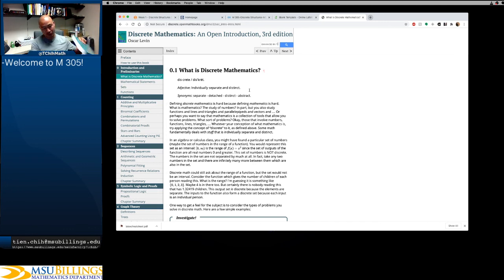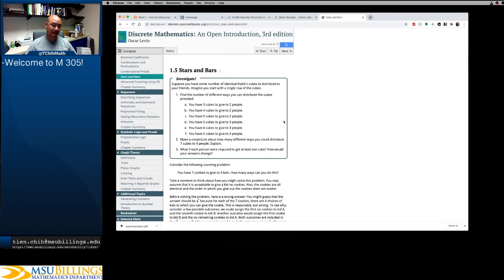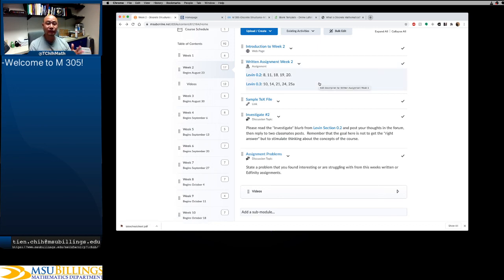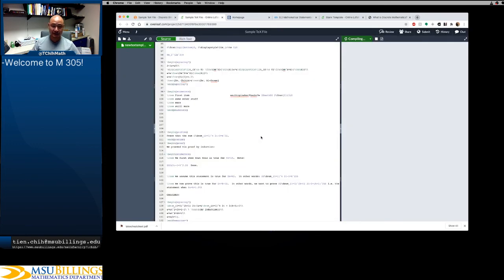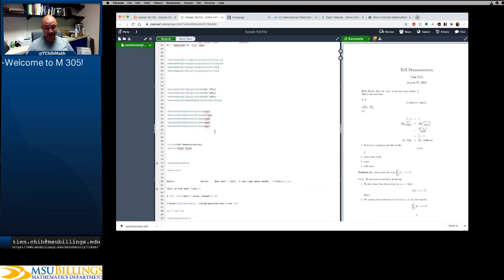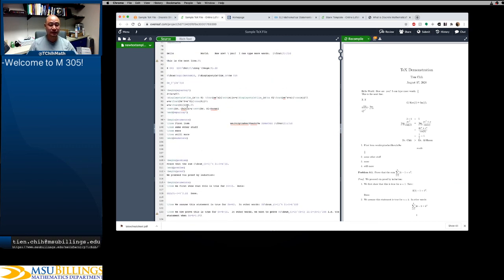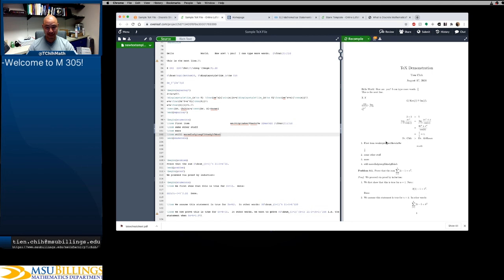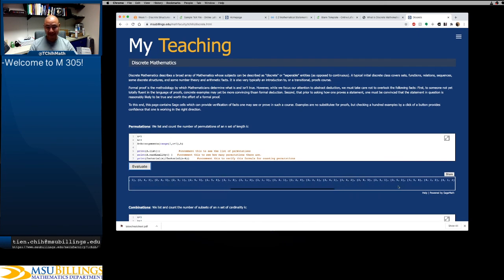Intro to M 305 Fall 2020! Discrete Structures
Welcome to Discrete Structures!